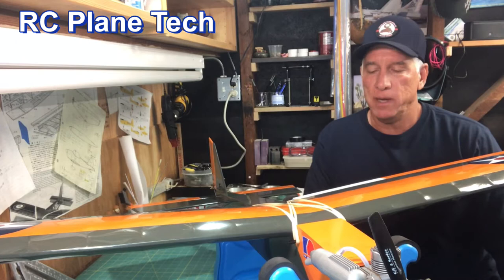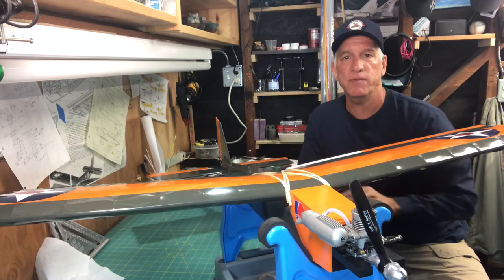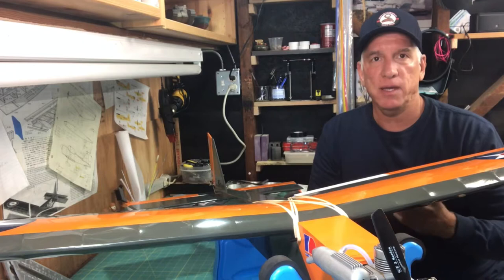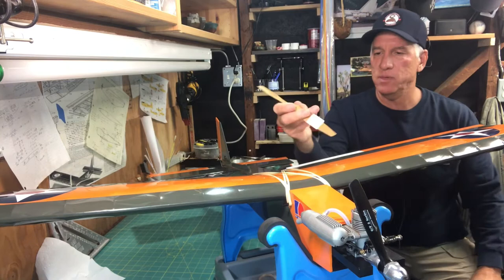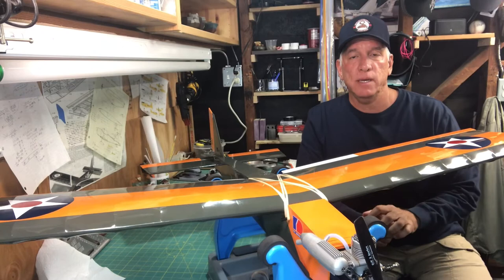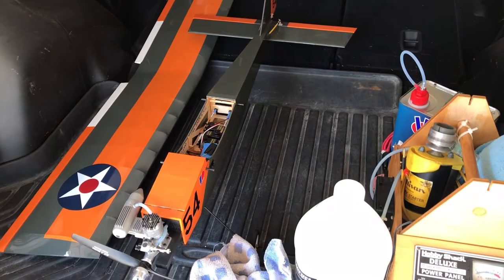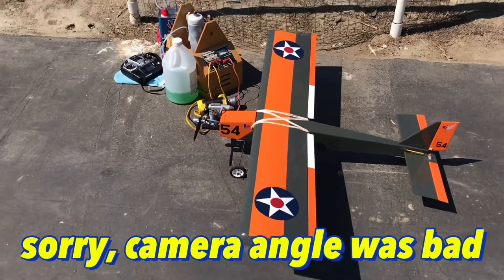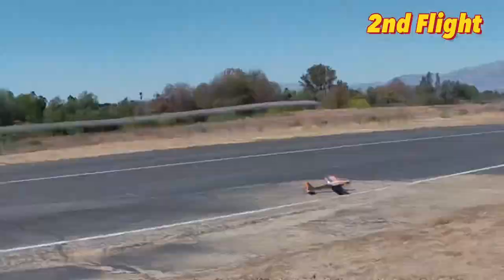Barnstormer 25S Maiden Flight, OS Engine .25 FP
In this video build log series I am building a vintage RPM Barn Stormer 25S RC Plane Kit (or Barnstormer). The RPM Barn Stormer Series RC plane kits were produced by OK Models in the 1980s and are no longer produced. But the RPM Barn Stormer RC kits can still be found on sites like ebay. If you like to fly, build, crash and repair RC planes (Radio Control Planes), I hope this video build series will be informative, interesting and maybe entertaining.

In this video I take this plane out to the RC air field for it's maiden flight. It's always a challenge on an RC Plane maiden flight and hope that the plane has been built and set up correctly. Otherwise the maiden flight could become a maiden rc plane crash. Turns out the flight was a success and the plane flew great. It was nicely balanced and needed on a few tweaks to the aileron and elevator trim settings. I used a master airscrew 10-5 propeller on the OS max engines .25 FP which ended up being a little too slow. In future flights I will try a 9-7 or 9-8 propeller. The only problem I had with the flights was the video recordings. The camera was not positioned right so I missed some of the action. But I did provide some good clips and freeze frames of flybys.

I have been building, flying, crashing, modifying, and repairing radio control planes for many years and enjoy sharing what I do with the radio control plane community. I fly with Futaba radio equipment, OS Max engines and Saito engines and typically run Morgan Omega and Powermaster glow fuels. I fly ARF rc planes, but I also really like to build rc plane kits.